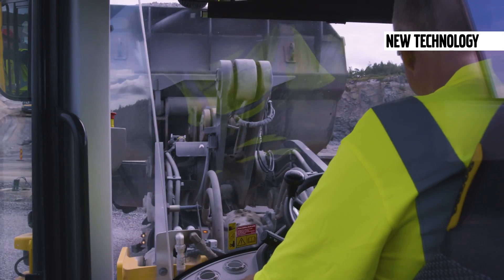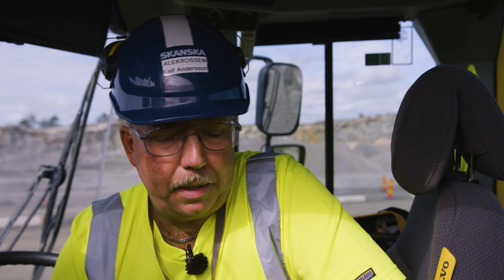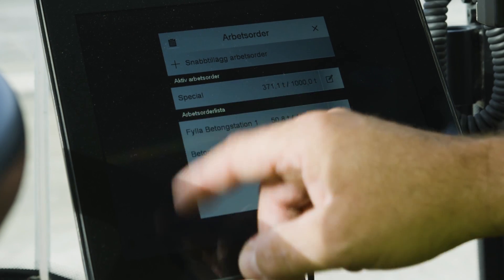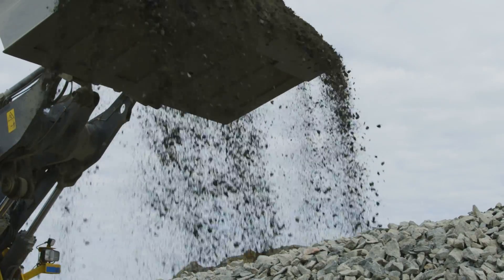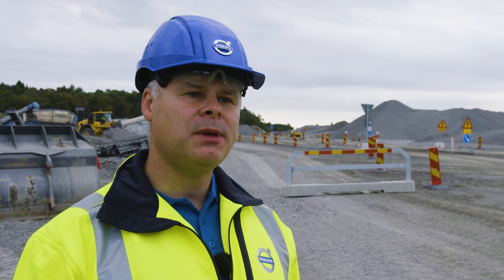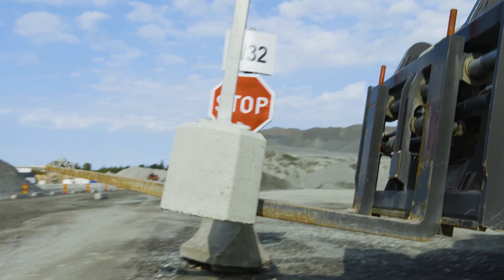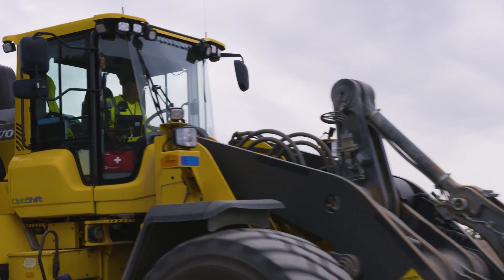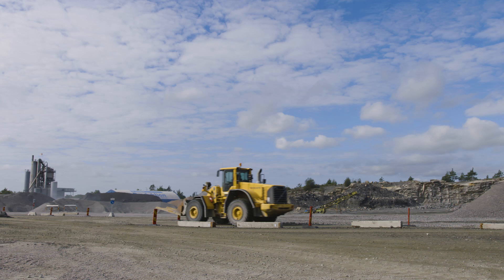SPIRIT MAGAZINE: NEW TECHNOLOGY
NEW TECHNOLOGY: Volvo CE works closely with customers to develop the technology they want and need .